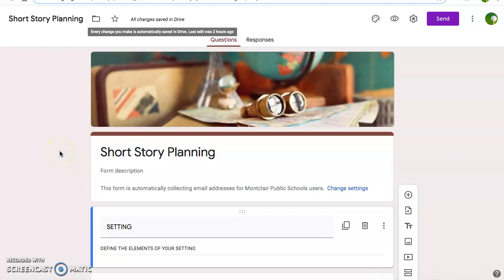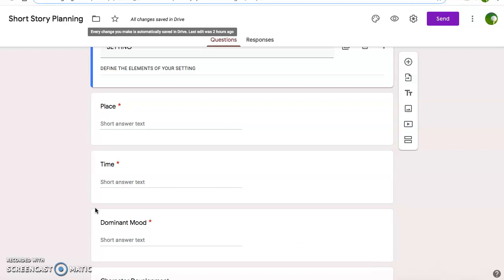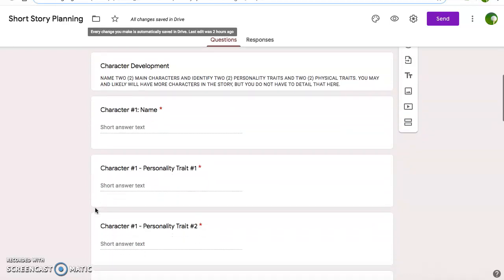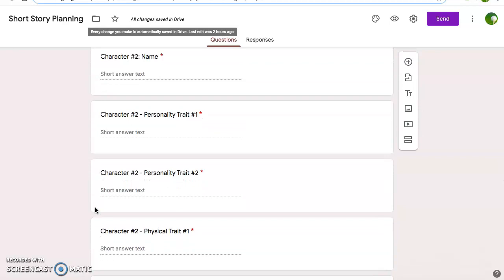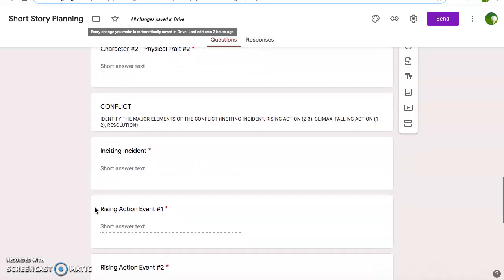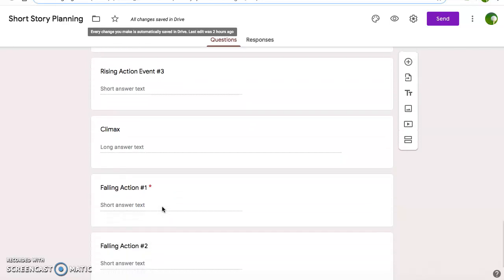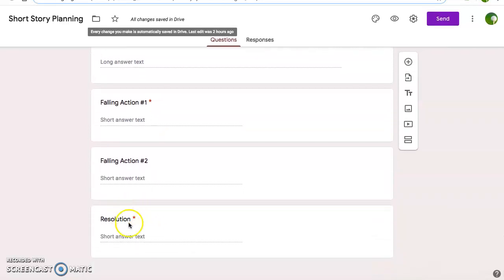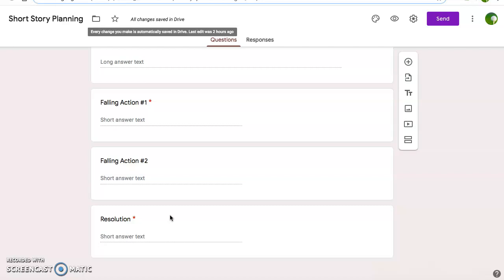Short Story Planning